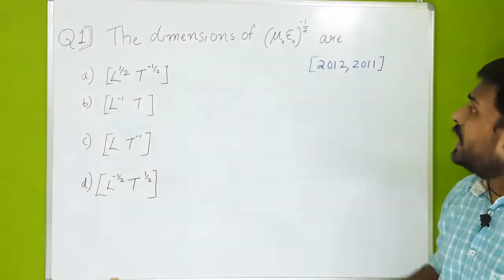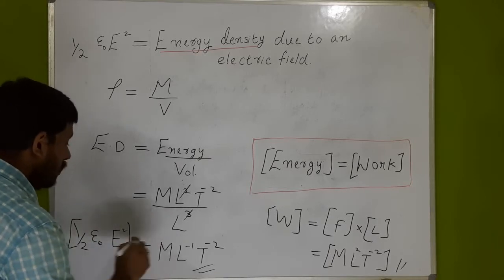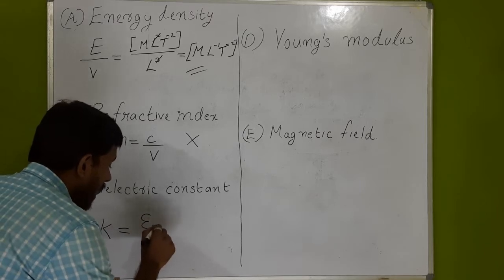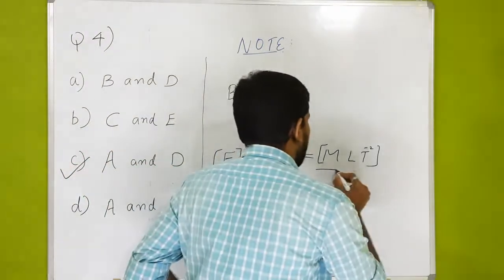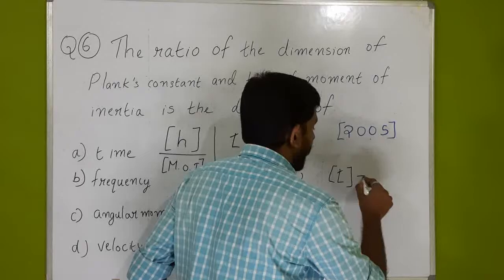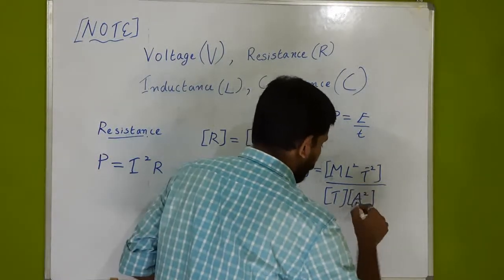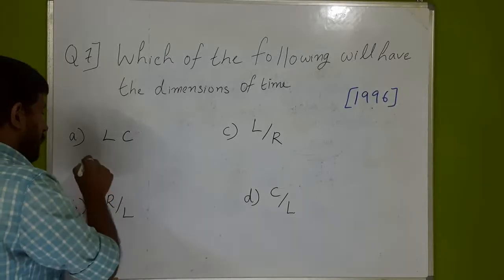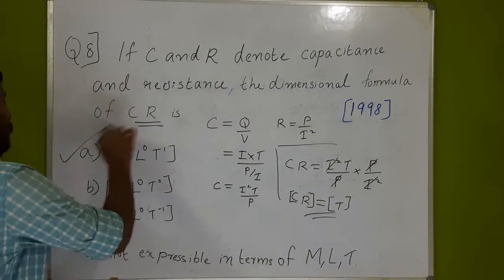NEET PHYSICS PYQS | Units And Measurements | Part4 | Dimensional Analysis-(ii)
Hi, this is a new video series of NEET PYQs
I hope you support it. Do tell your suggestions and doubts in the comment section.